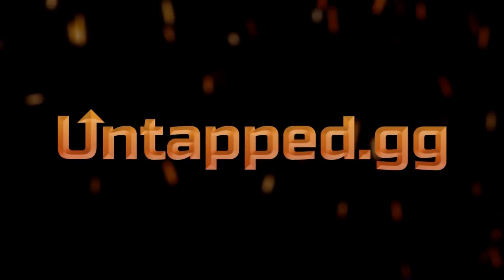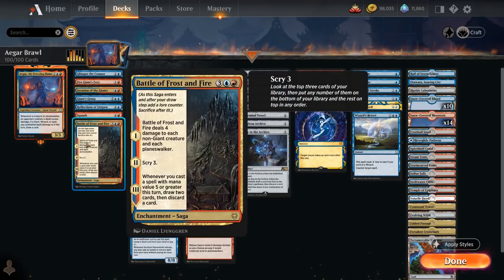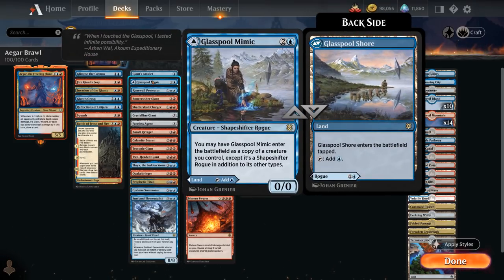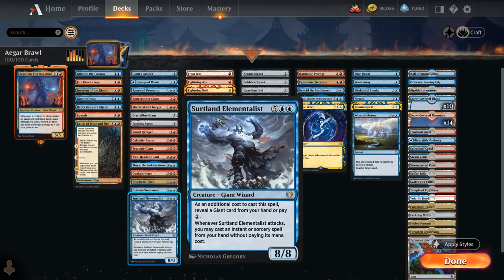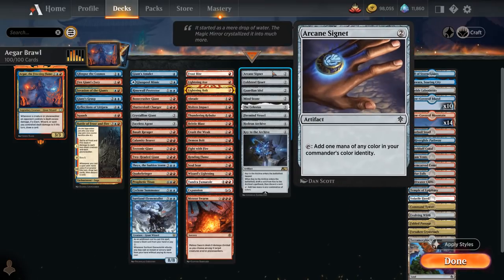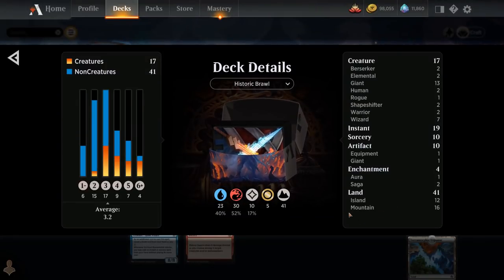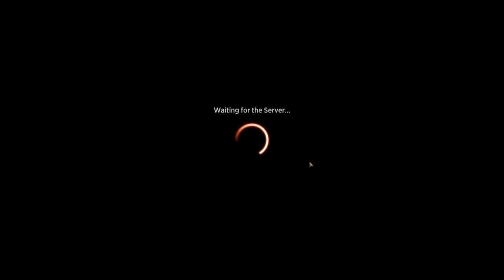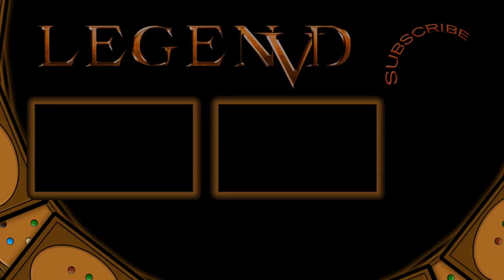Aegar, the Freezing Flame - Historic Brawl - MTG Arena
Magic: The Gathering Arena deck tech & gameplay with a blue/red giant tribal deck, featuring Aegar, the Freezing Flame as commander in 100-card Historic Brawl.

00:00 - Deck Tech
09:39 - Match 1
19:48 - Match 2
28:25 - Match 3
33:35 - Match 4
38:23 - Match 5